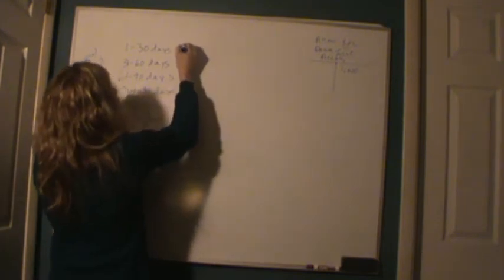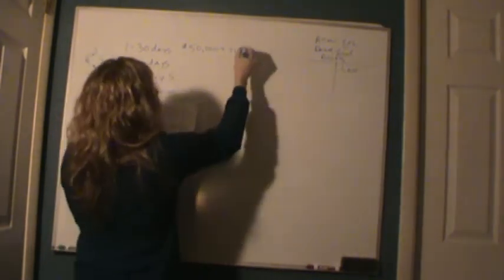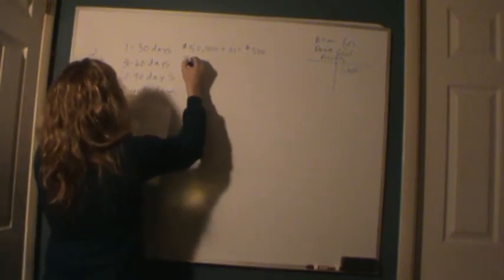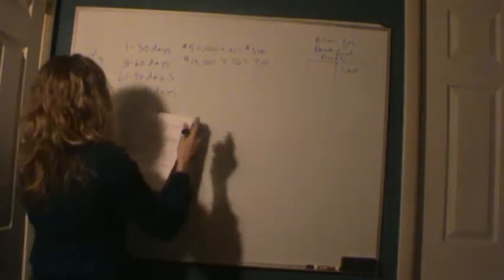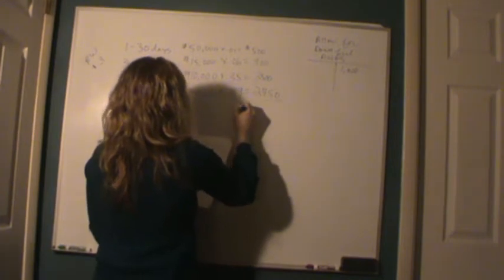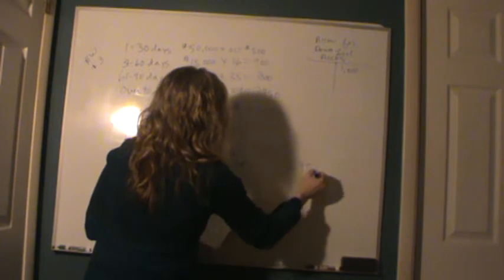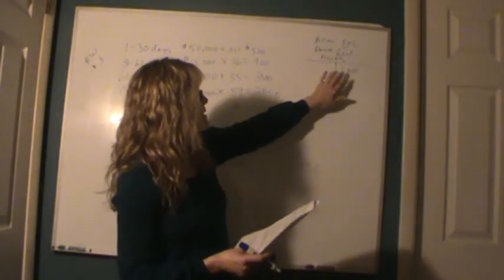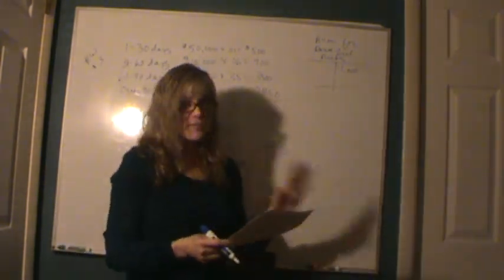Chapter Nine Part 3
Video Presentation Chapter Nine Part Three